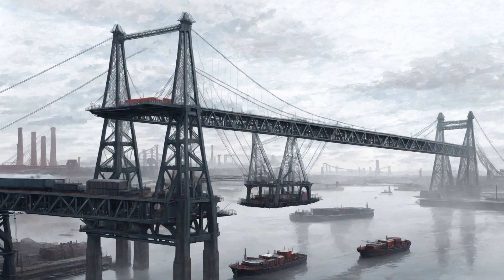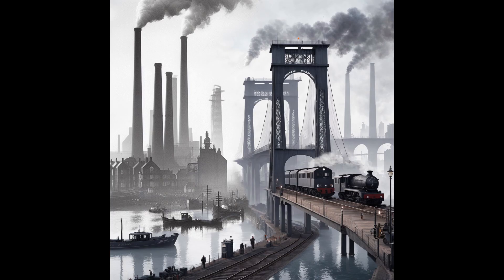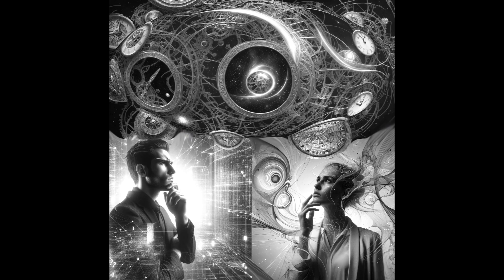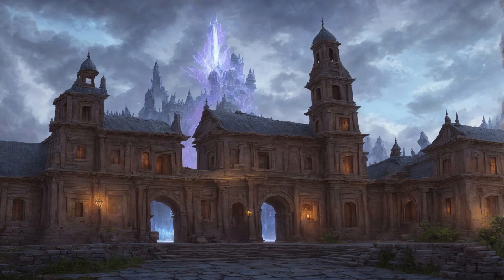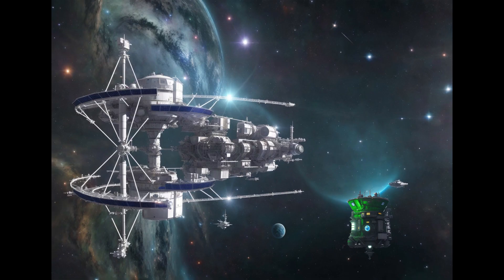Creating Future art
How I create art by combining art and science. Using the latest technologies including AI, fractal graphics, coding, robotics and digital art.  @dsfutureart